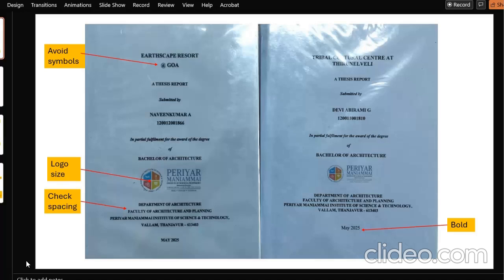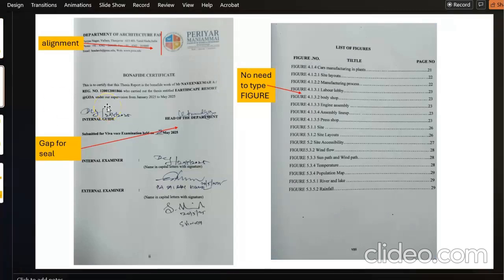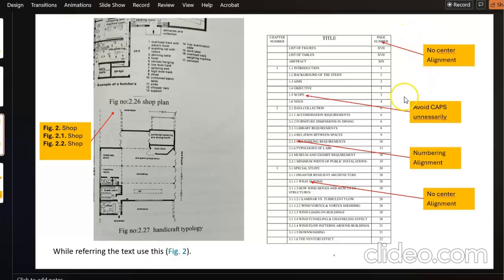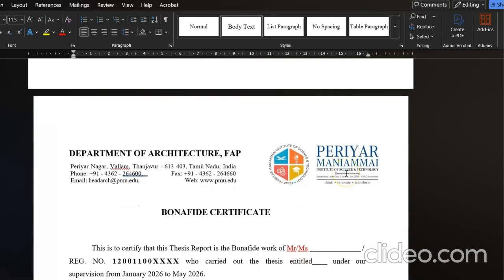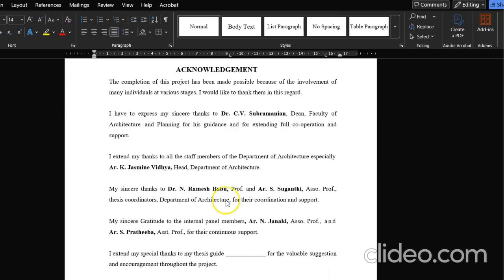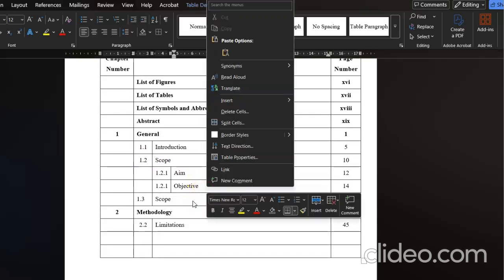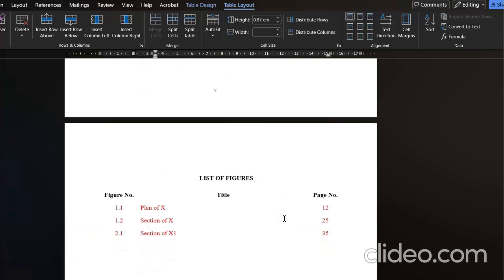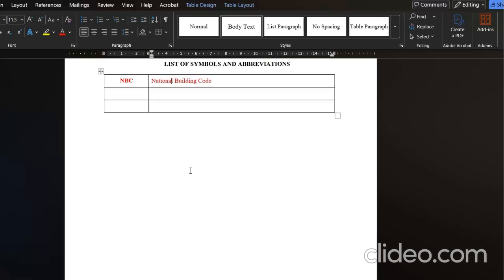Architecture Thesis formatting 2026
Instructional video for Thesis report formatting of PMIST Architecture Thesis 2026